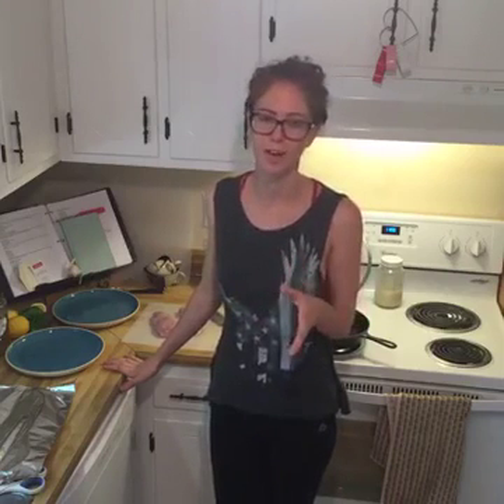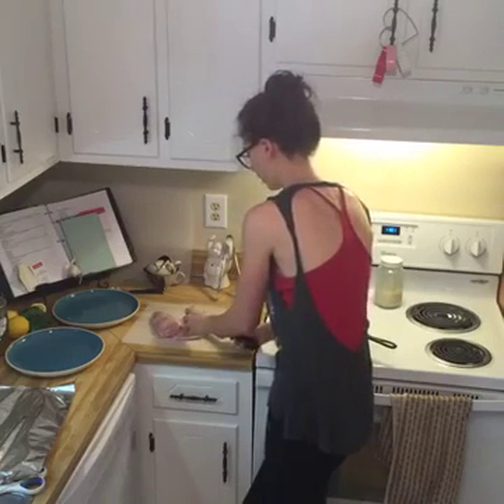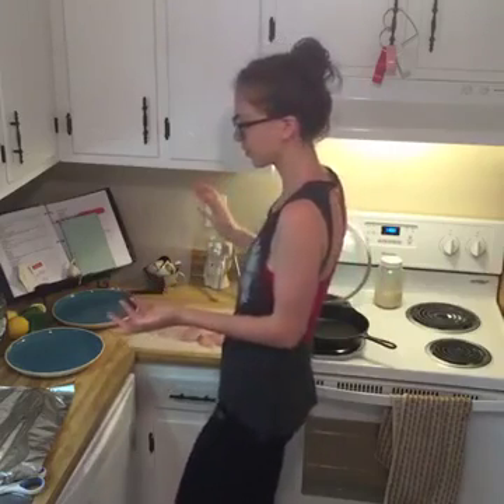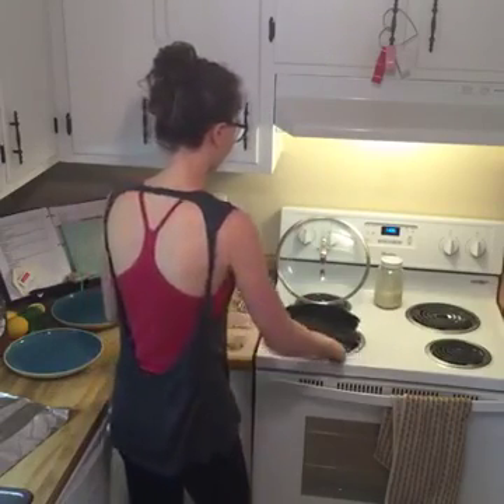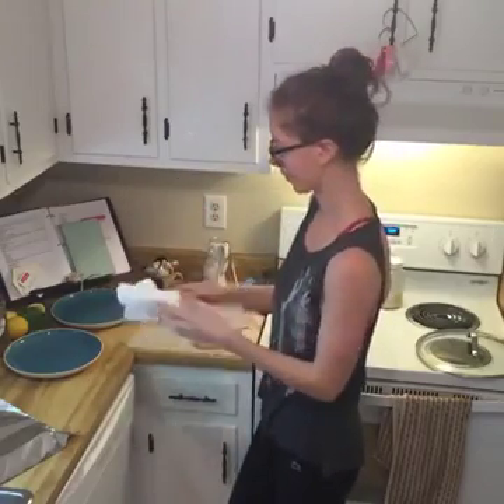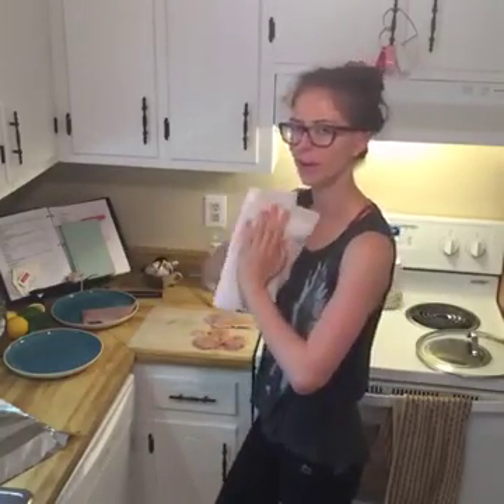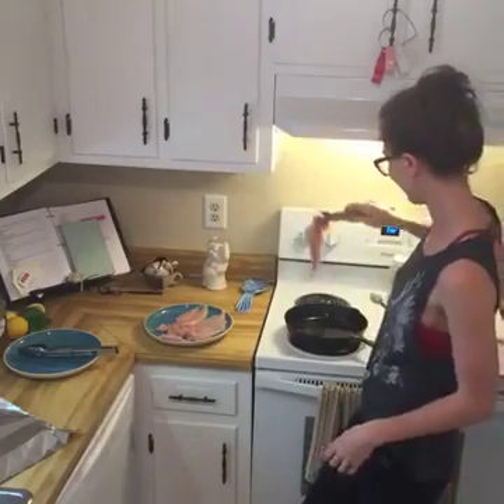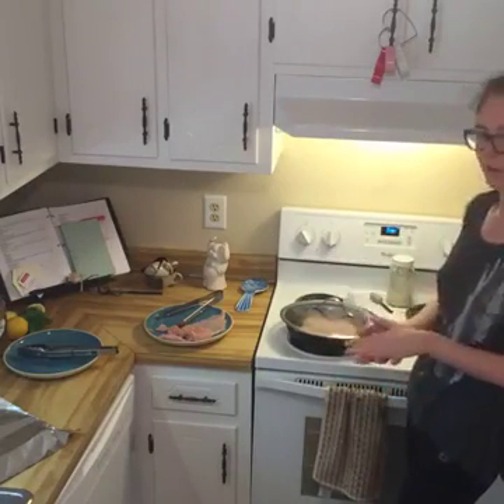How to Cook Boneless, Skinless Chicken Breasts, Video Recipe with a Pan Sauce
This video demonstrates how to cook boneless skinless chicken breasts perfectly every time!
If you're sick of chicken breasts either coming out dry or under done and want a mistake-proof method then this is a great video for you. The chicken takes about 10 minutes to prep and cook and then sits in the oven while you prepare a pan sauce or sides for dinner.
I get into why this recipe works when other recipes turn out dry so that you can apply it to other lean cuts.